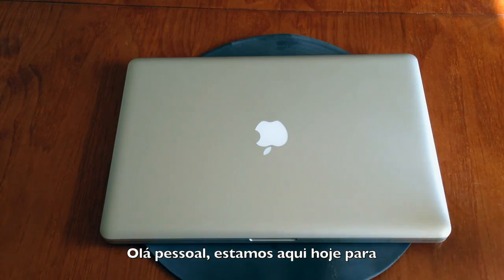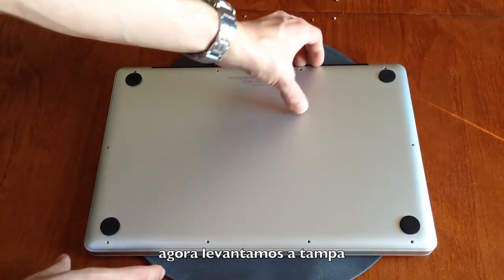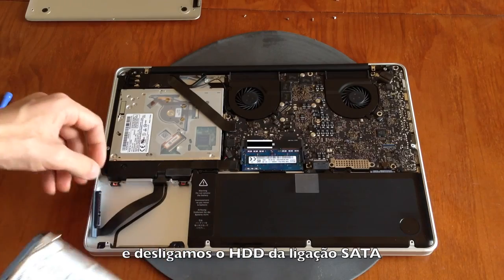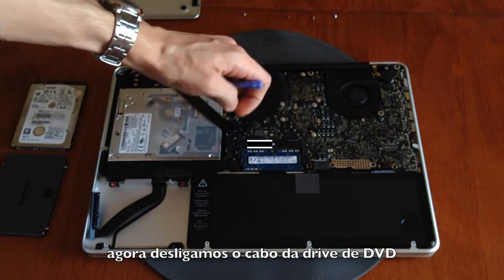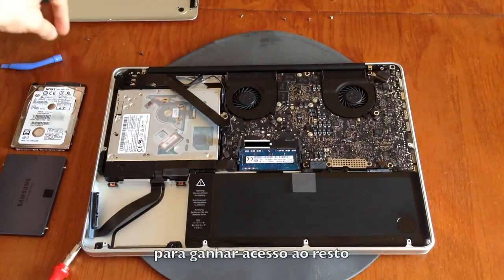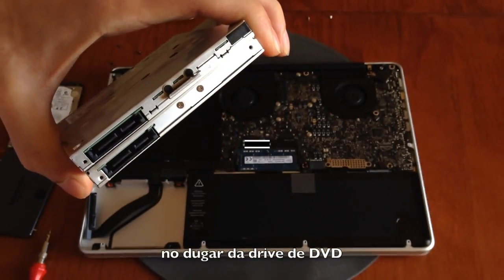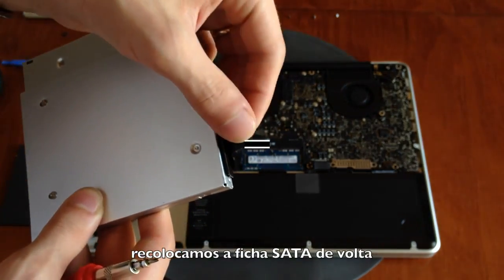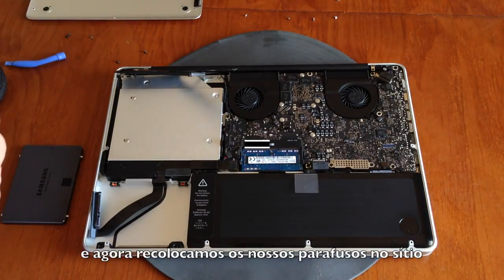Apple MacBookPro SSD and RAM Upgrade EN PT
-Bem-vindos ao meu canal de artigos tecnológicos, onde todos os vídeos serão publicados em Português e Inglês.

-PLEASE, remember these are just my opinions, and your choose and use of this products is your responsibility. I am not an expert by any means and I would strongly advise that you research everything before you buy, never go off just my opinion, read and view as many reviews as you can.
-POR FAVOR, lembre-se que estas são apenas as minhas opiniões, e sua escolha e utilização destes produtos é da sua responsabilidade. Eu não sou um especialista, de qualquer maneira, aconselho que você pesquise tudo antes de comprar, nunca apenas com a minha opinião, convém ler e ver todos os comentários que puder.

MacBookPro Extreme Faster SSD and RAM Upgrade EN PT